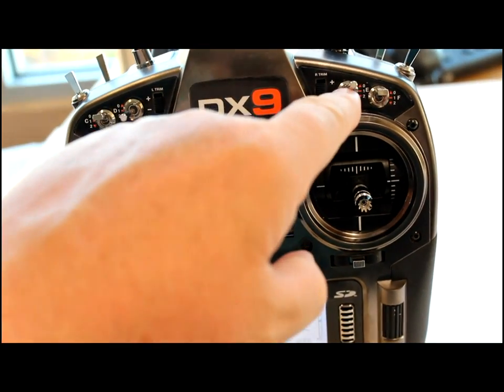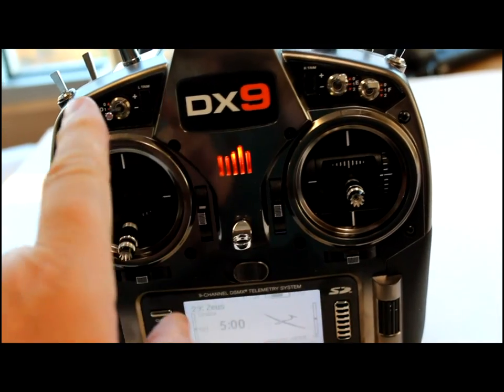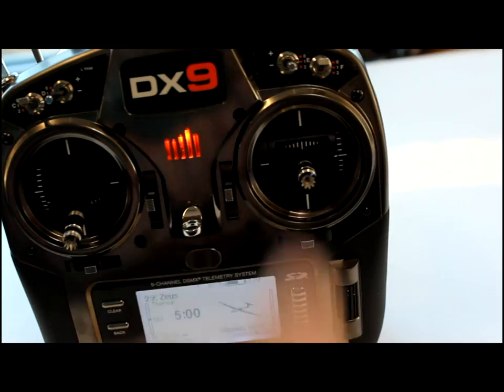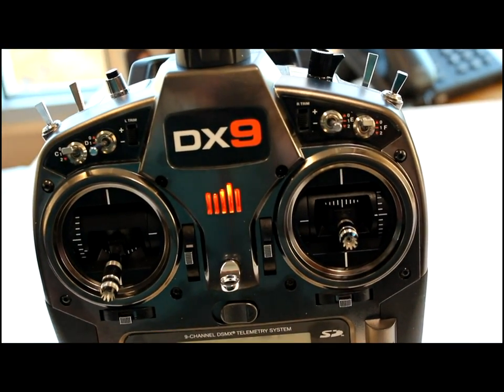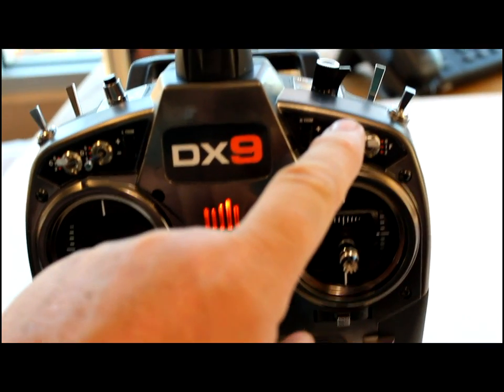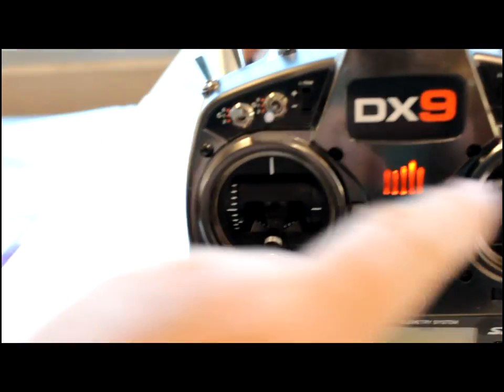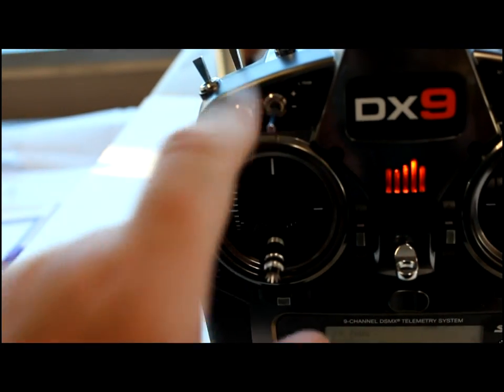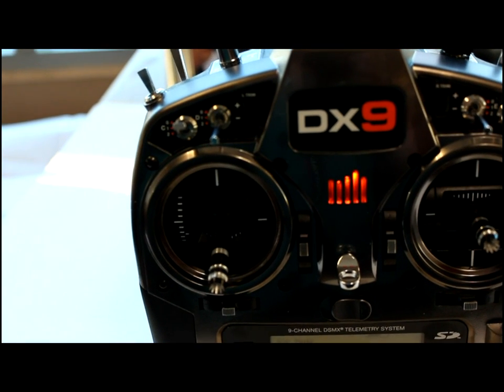Five Flight Modes for My Sailplane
This video is part of a review of the Spektrum DX9. Here I show the five flight modes I use with my full house RC Sailplane using 2 switches on my transmitter